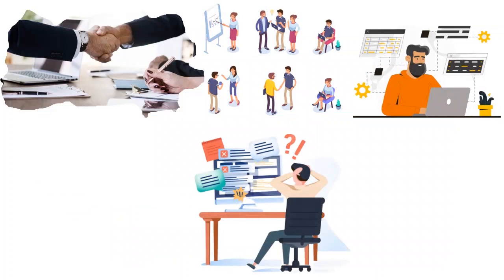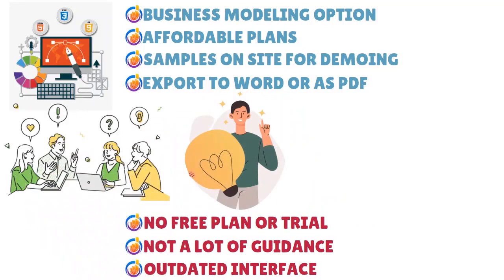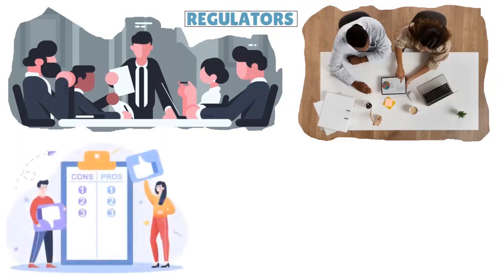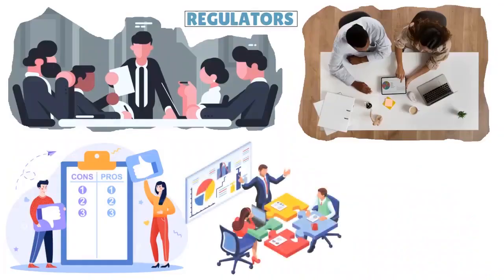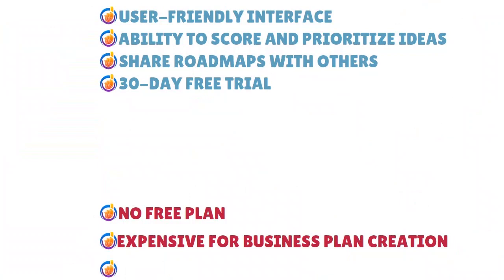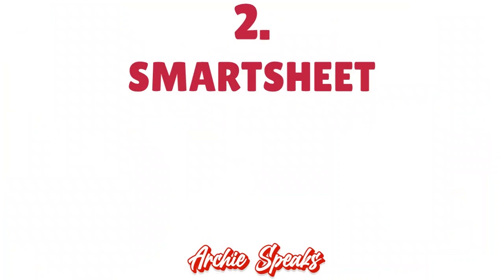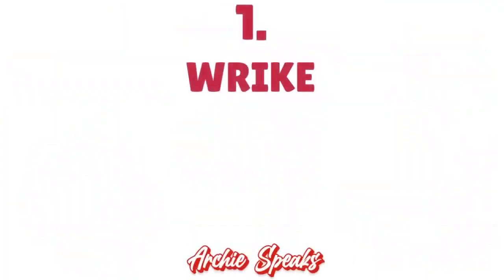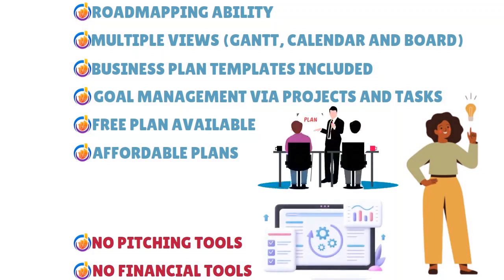Have an M&A in 2025? Secure Your Data With Reliable Business Plan Tools for Mergers & Acquisitions!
Top 10 Business Plan Software for mergers and acquisitions (2025) | Warning: Don't Start a Merger or Acquisition Without Watching This Video. 10 Best Business Plan Software for M&A Success.
My F.U.N.D. Method™ gets you $$$ for your business—no excuses. Lock in your Zoom time – we’re waiting! Your business deserves funding. We deliver. My confirmed F.U.N.D. Method™. Count on us to get it done. This is a DONE-FOR-YOU offer. Business loan? Managed. Money? Incoming. We hustle. You get paid. Relax, you’ll get approved—GUARANTEED! We ONLY stop (and chill) when *YOUR BUSINESS LOAN IS APPROVED 100%*.